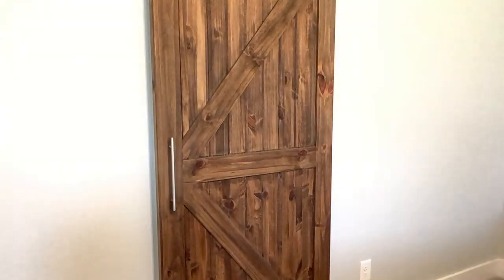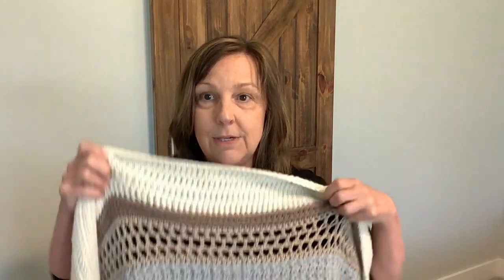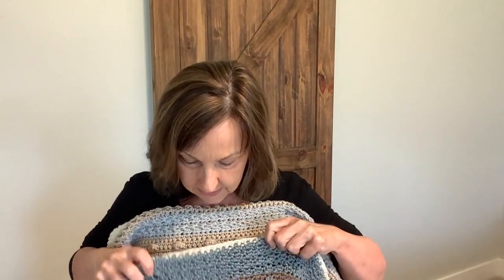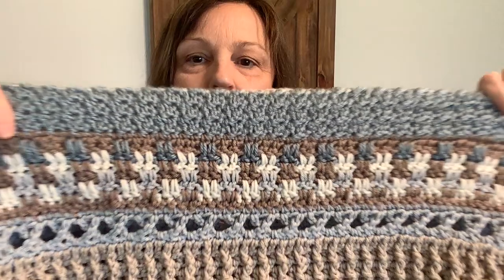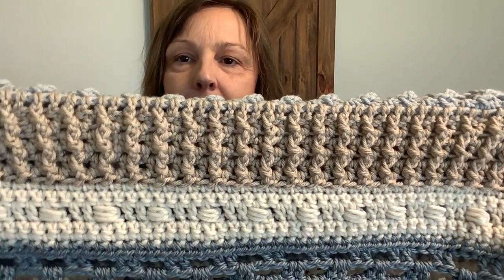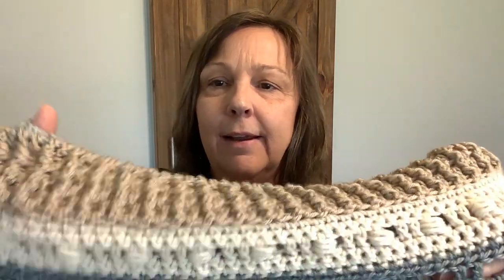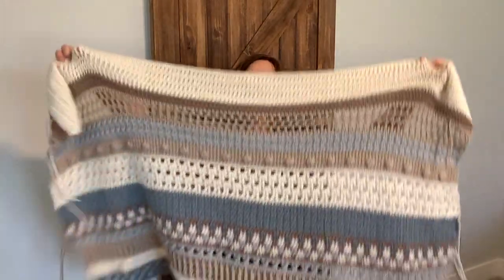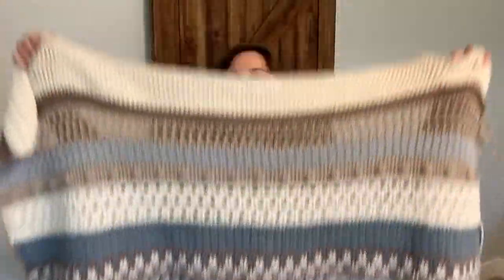My August update on my crochetproject